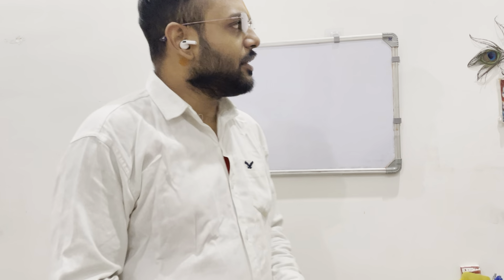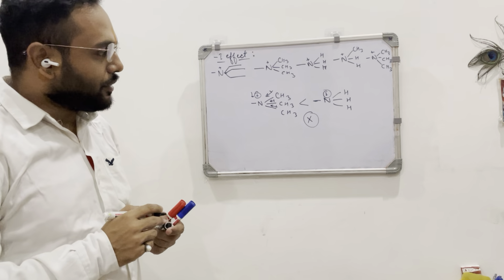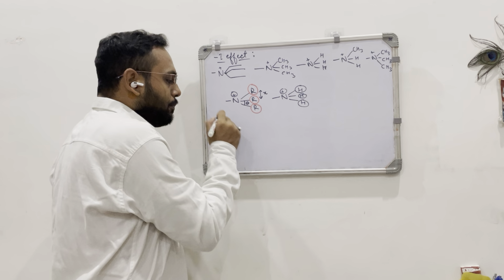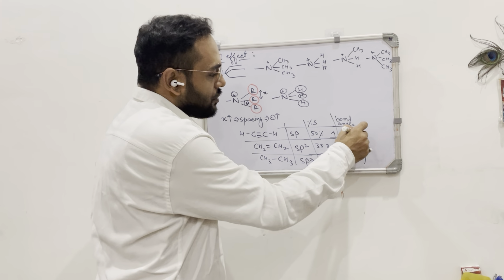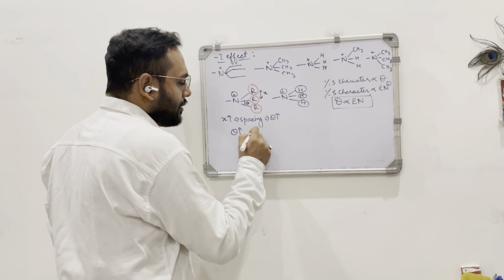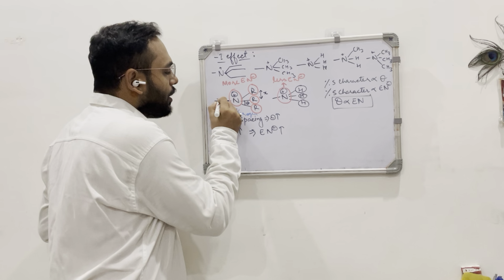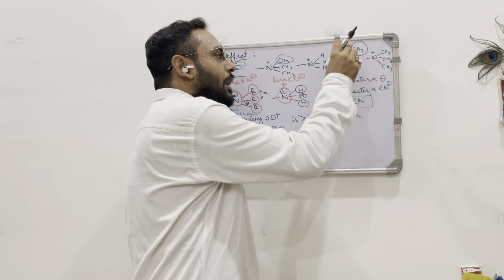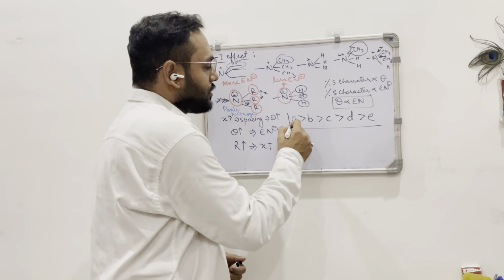Confusing trend of -I group